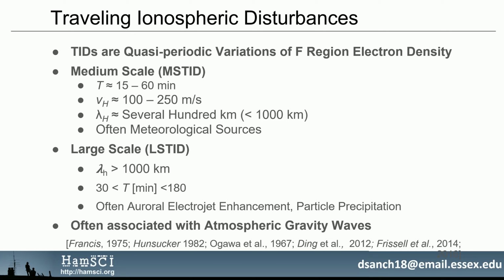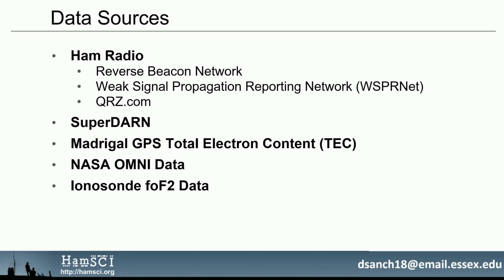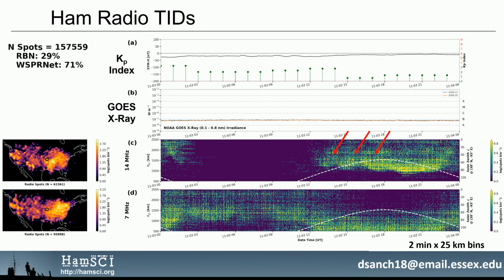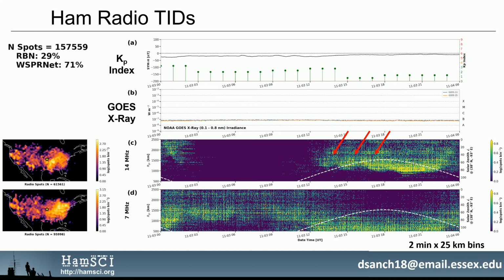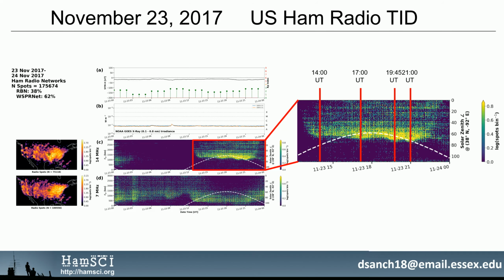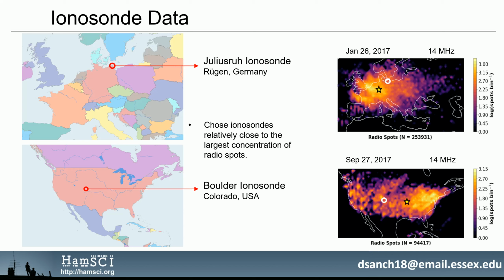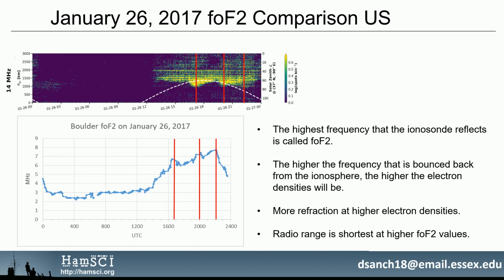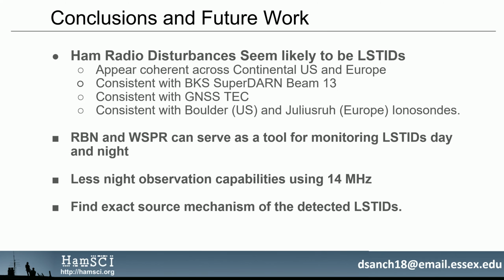Large Scale Traveling Ionospheric Disturbances Observed using HamSCI Amateur Radio.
Presentation to the NSF Virtual CEDAR Workshop 2020.

Full title: Large Scale Traveling Ionospheric Disturbances Observed using HamSCI Amateur Radio, SuperDARN, GNSS TEC, and Ionosondes.